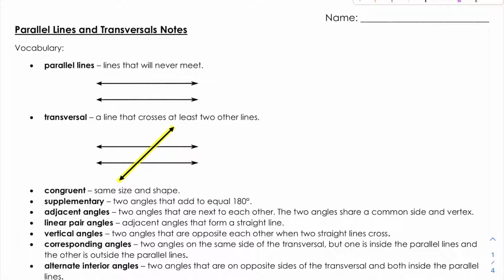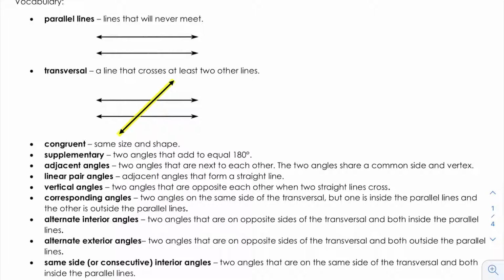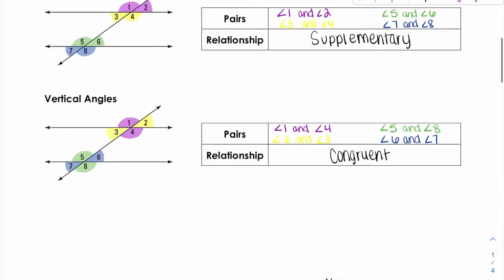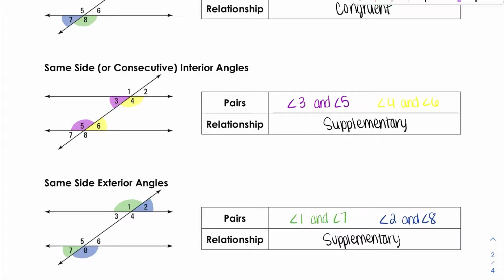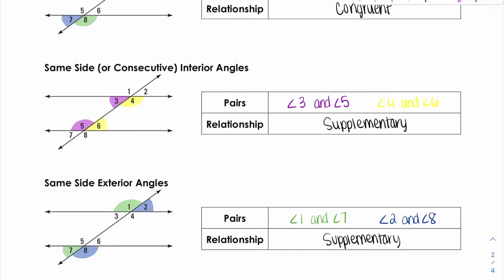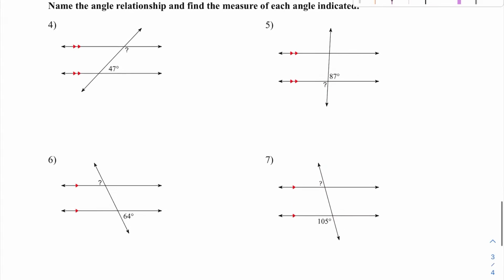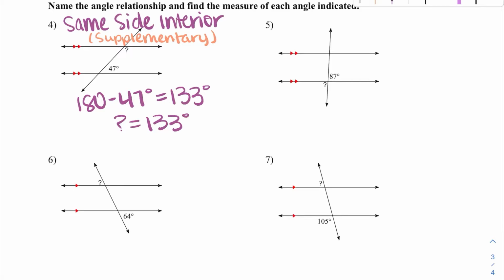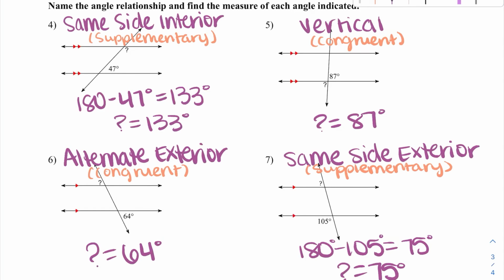Parallel Lines and Transversals Notes